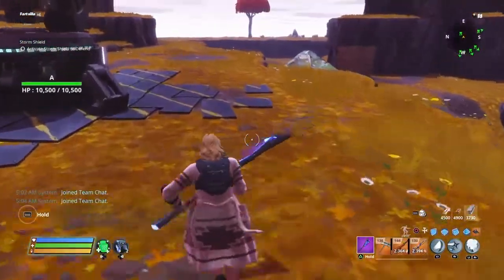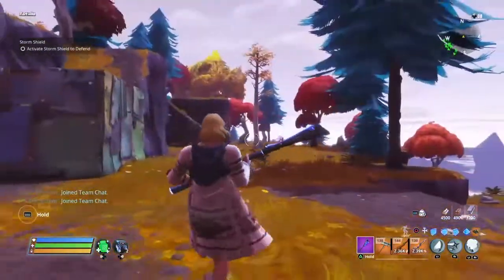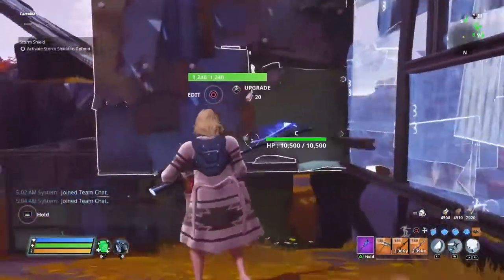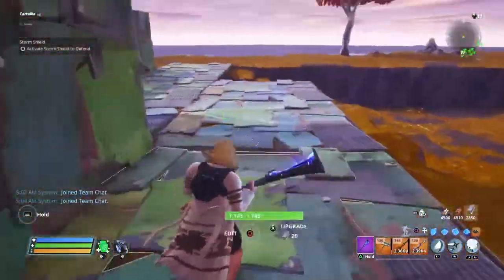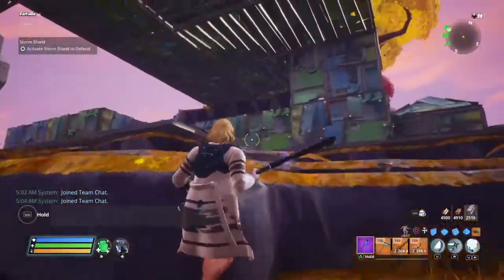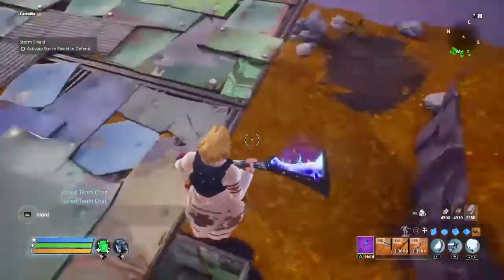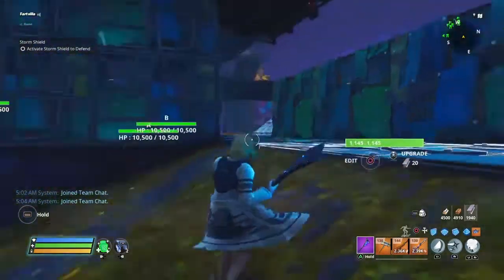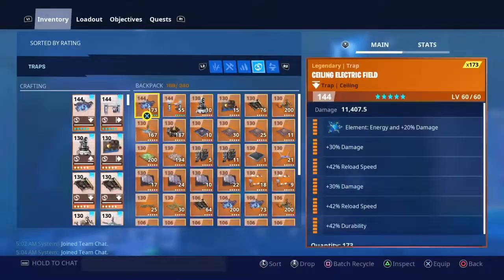Fortnite Plankerton Endurance East AFK Build Guide wave 30 afk easy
Fortnite Plankerton endurance guide for east main, also i get a little funny and start singing song sorry. But i had lots more fun making it this way hope you enjoy.

Fortnite Plankerton endurance build guide
fortnite endurance tricks
Fortnite help
fortnite save the world
Endurance
plankerton endurance east
AFK endurance base
Storm Shield
Storm Shield East
Step By Step
And more.